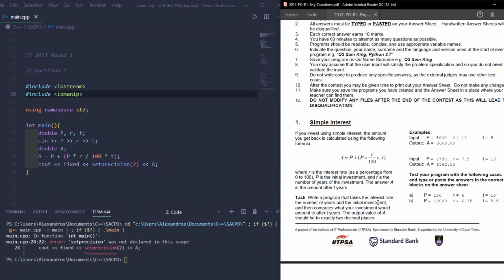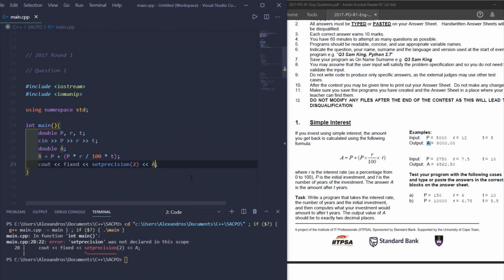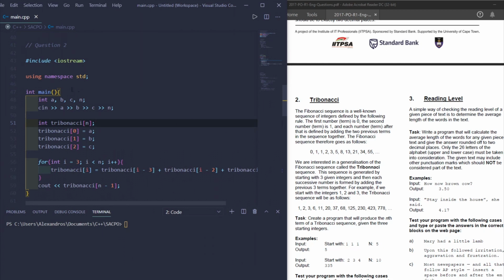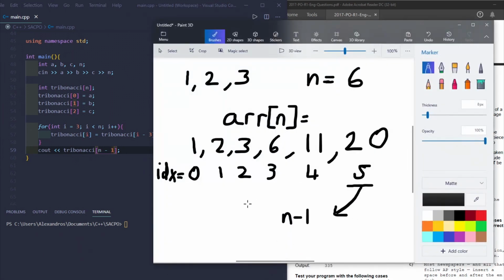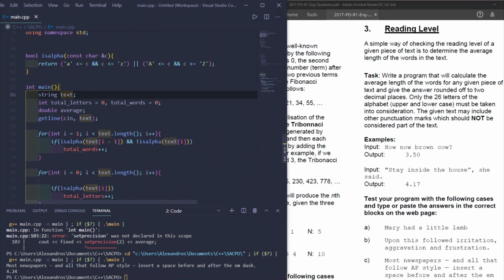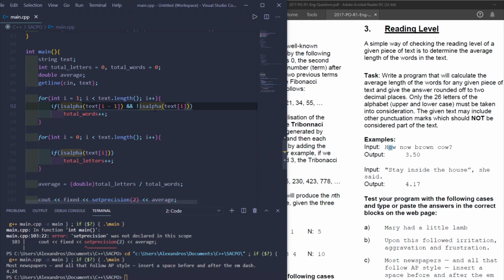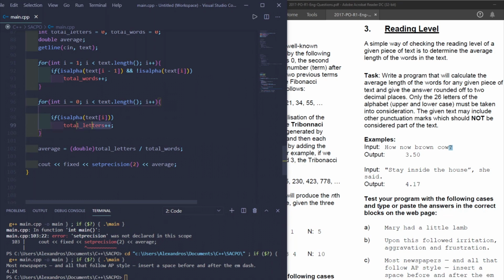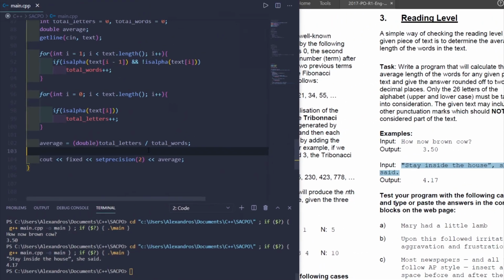South African Computer Programming Olympiad 2017 Round 1 Solutions (C++)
Made voice a lot quieter relative to previous uploads since the audio was clipping. Hope it's not too large an issue.

Timestamps:

Introduction: 00:00
Problem 1: 00:15
Problem 2: 1:50
Problem 3: 3:57